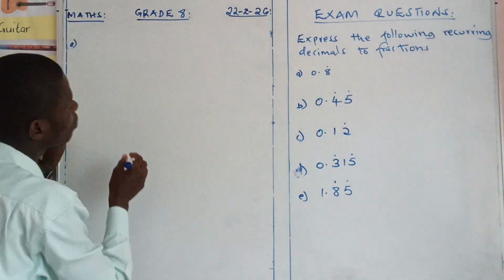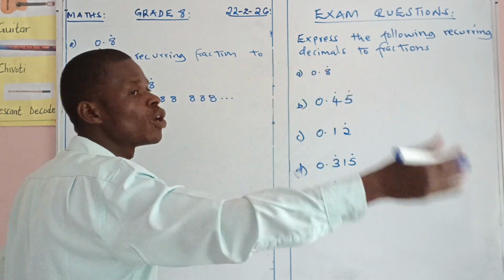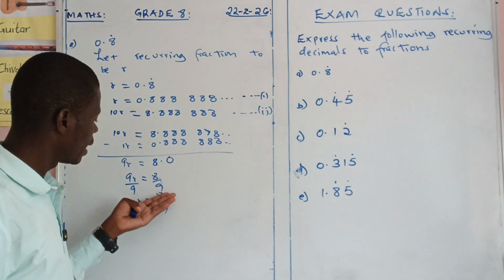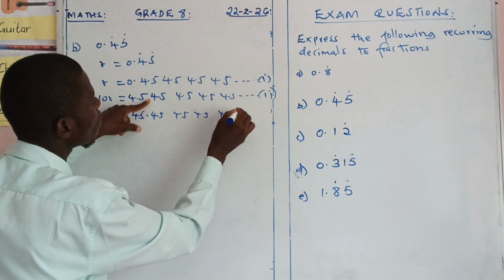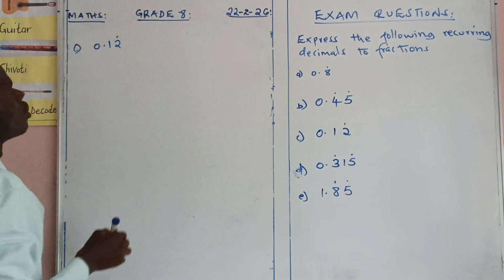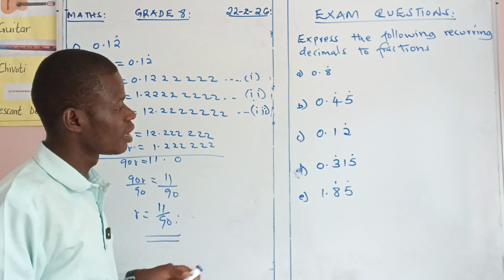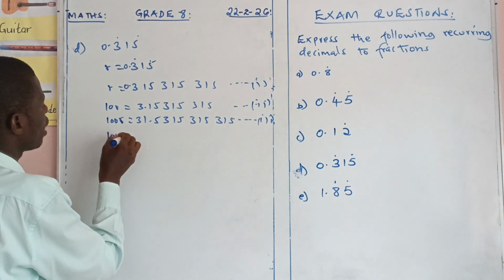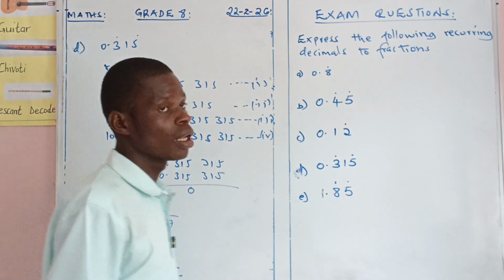EXAM QUESTIONS 1 G8 - RECURRING DECIMALS TO FRACTIONS - (GRADE 8 JSS MATHEMATICS TOPIC 1 NUMBERS).